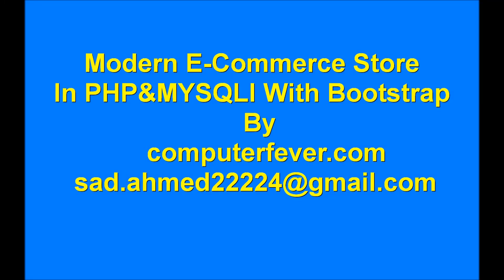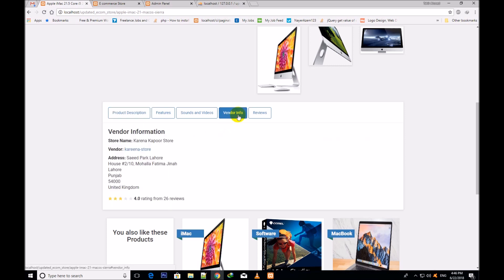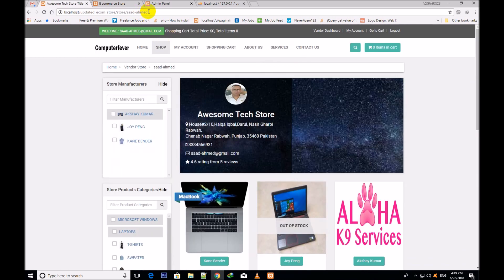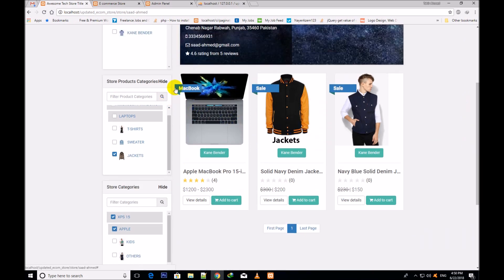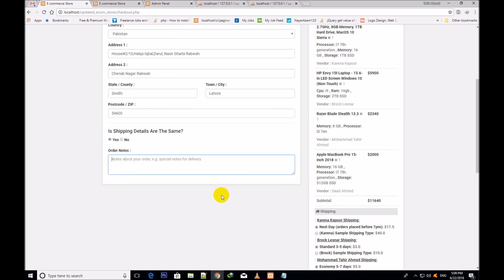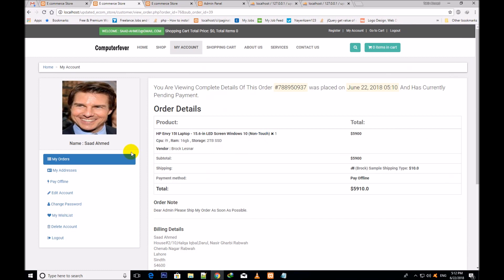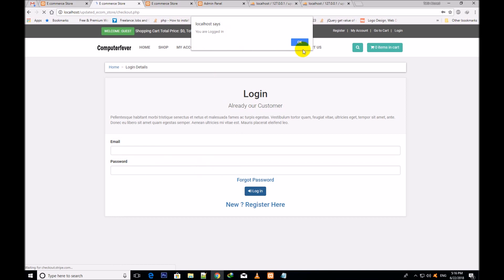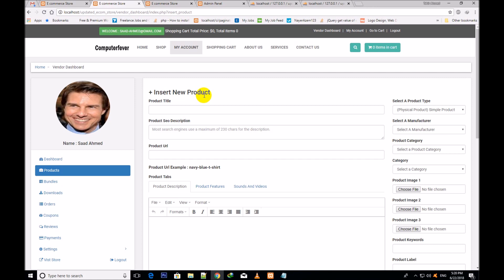Latest Updates Introduction 1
Hire me for Web Development & Web Designing